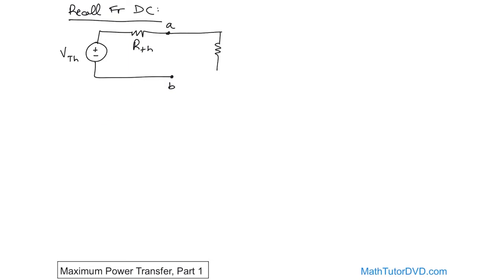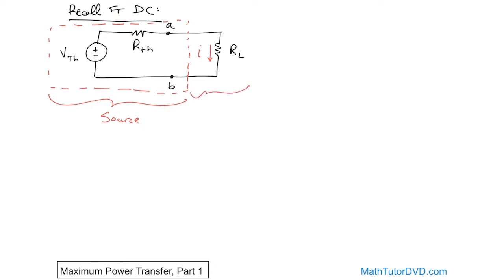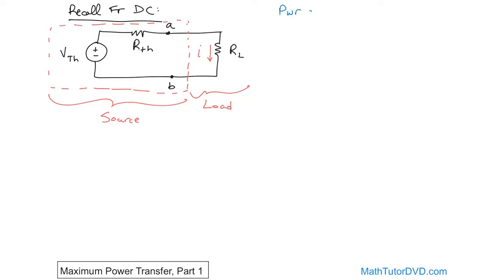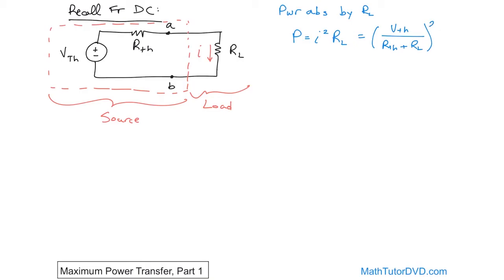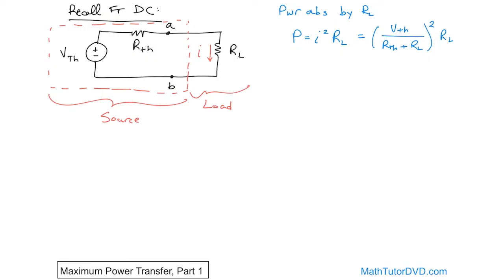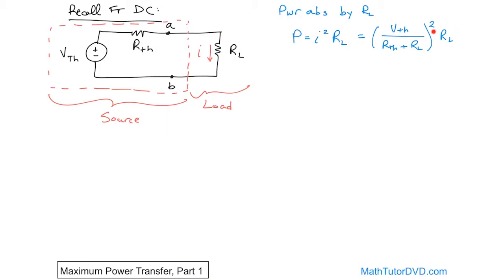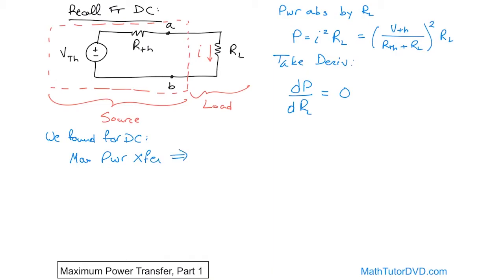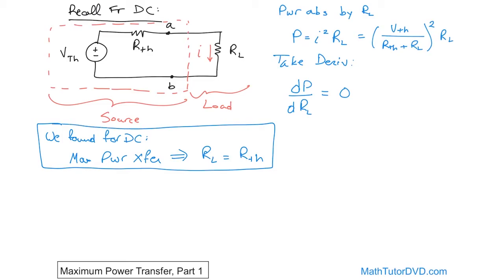Engineering Circuit Analysis - Maximum Power Transfer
Maximum power transfer is a key concept in circuit analysis that ensures the most efficient delivery of power from a source to a load. This video provides a comprehensive explanation of the maximum power transfer theorem, making it accessible for students, engineers, and anyone interested in electronics.

The video begins by defining the maximum power transfer theorem, which states that maximum power is delivered to a load when the load resistance equals the internal resistance of the source. You will learn the significance of this theorem in practical circuit design, particularly in optimizing the performance of electrical systems.

Step-by-step examples demonstrate how to apply the theorem in different circuit scenarios. The video shows how to calculate the load resistance that maximizes power transfer, as well as how to determine the power delivered to the load. Various types of circuits, including DC and AC circuits, are covered to provide a well-rounded understanding of the concept.

Visual aids and circuit diagrams are used to illustrate the principles, ensuring that the material is easy to follow. Whether you are studying for an exam or working on a practical project, this video offers clear guidance on applying the maximum power transfer theorem to achieve optimal circuit performance.